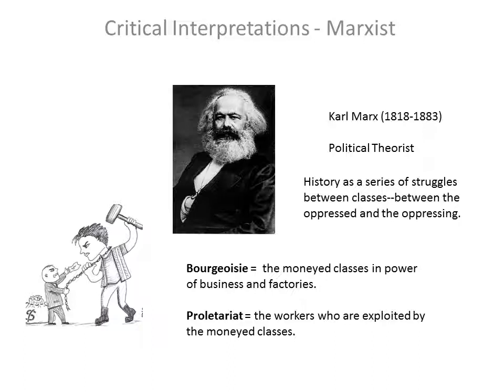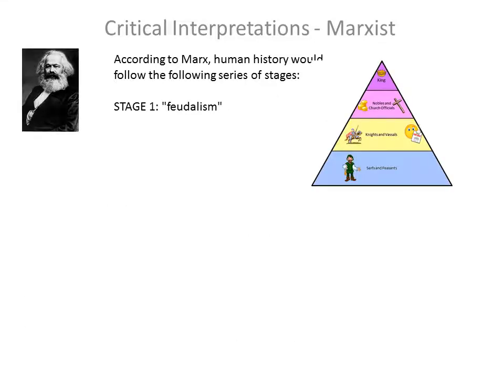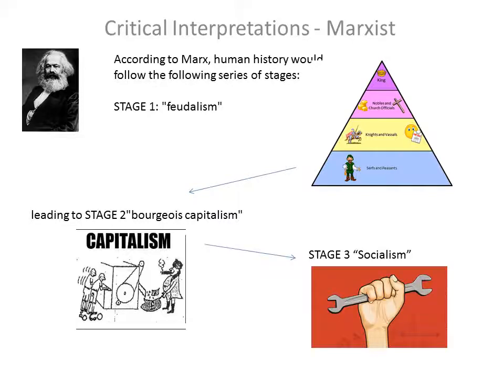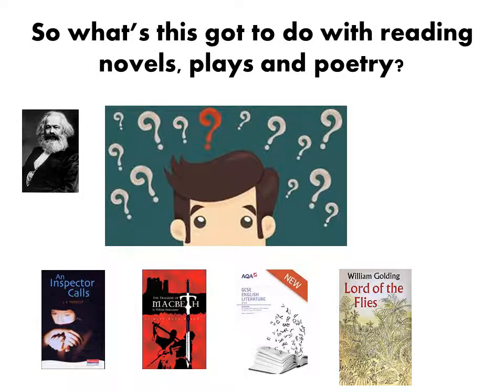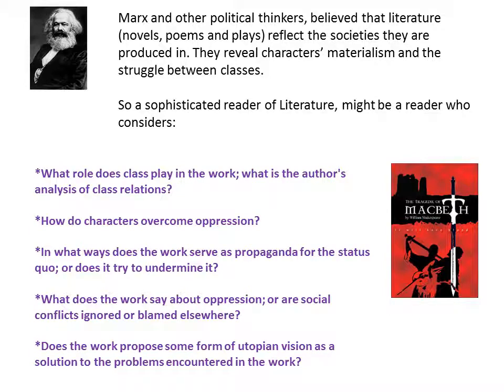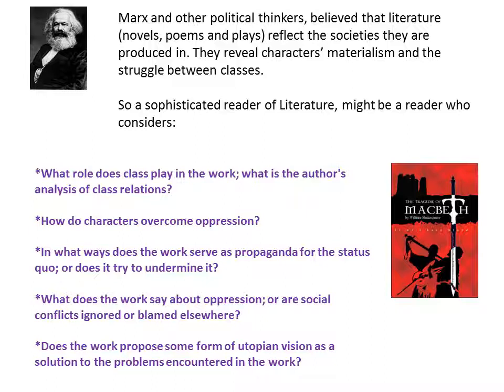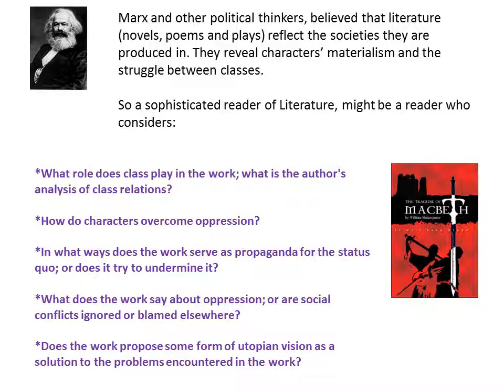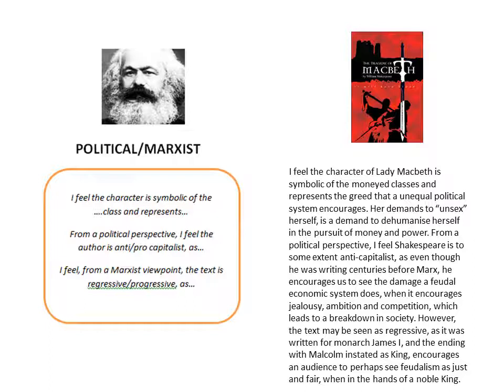Marxist Interpretations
Description